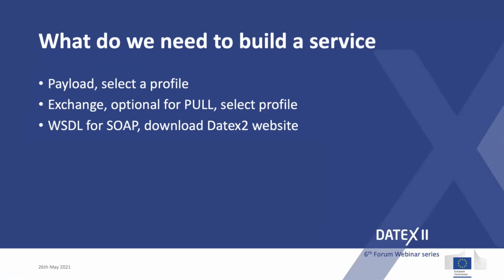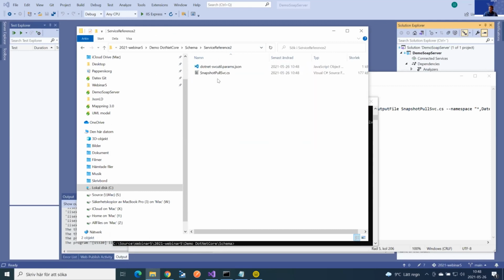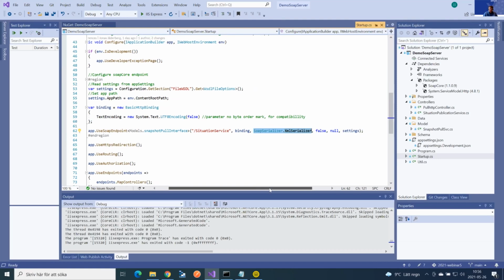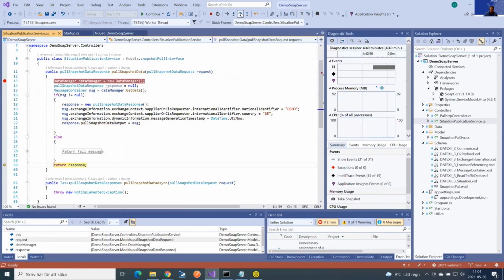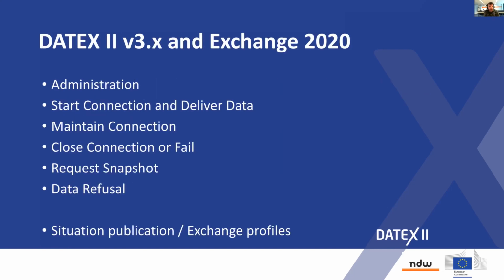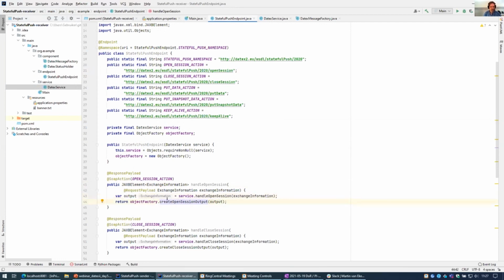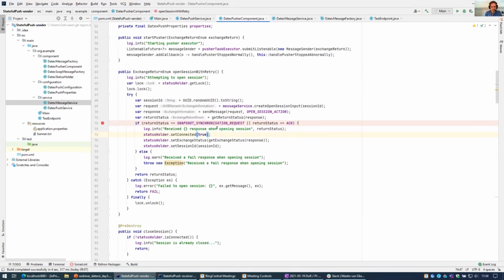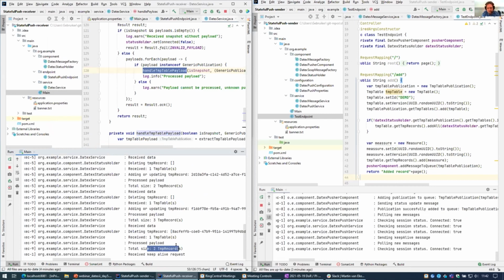Implementing DATEX II Exchange 2020 - Session2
Hands on web services implementation .Net Core environment
Stateful push implementation in Java
6th Forum Webinar Series
5th Webinar - 26th May 2021